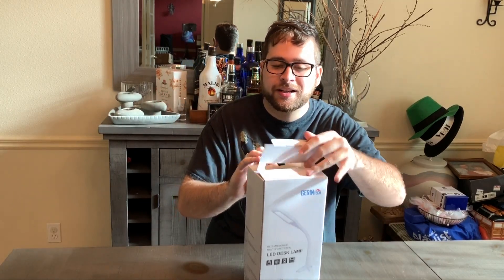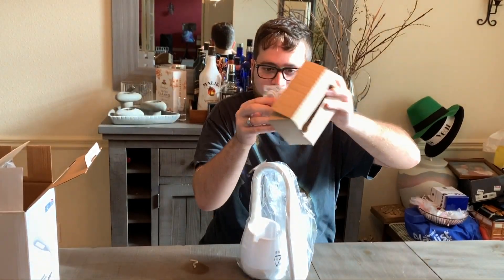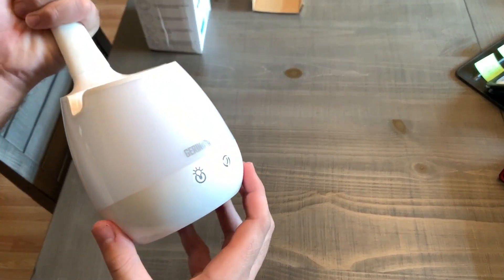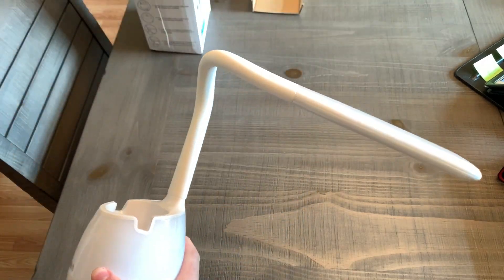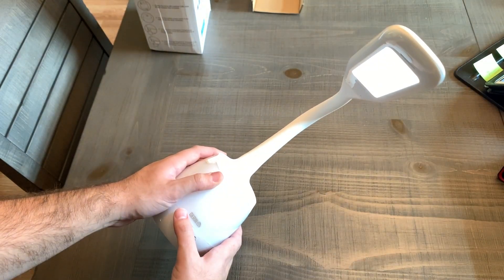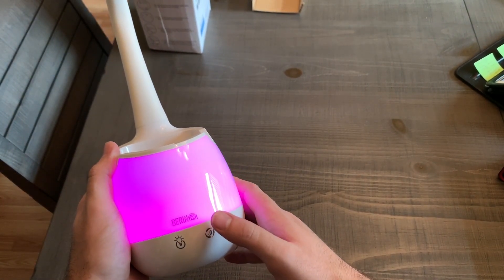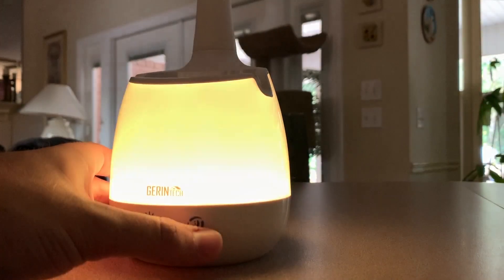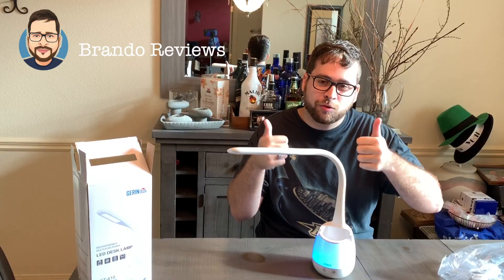Gerintech Rechargeable RGB Desk Lamp Review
This desk lamp by GerinTech is certainly a unique one! It has three different levels of overhead LED brightness, and a variety of rifferent RGB colors. To change the color of the base, all you gotta do is tap the touch screen controls on the front. A unique product and a good price!

Want your own desk lamp? Well here ya go